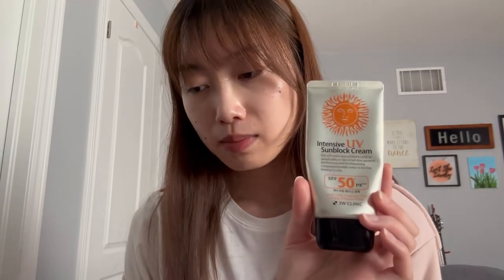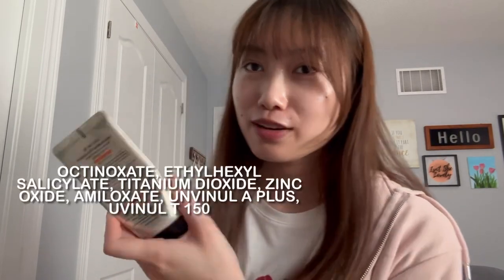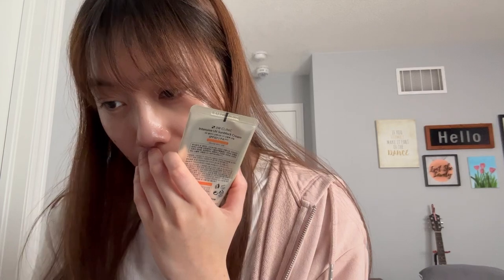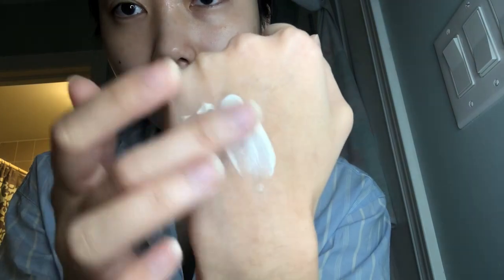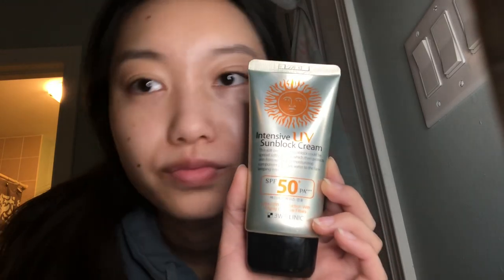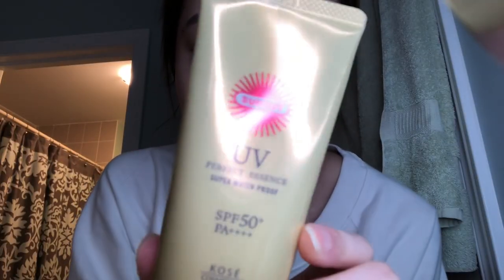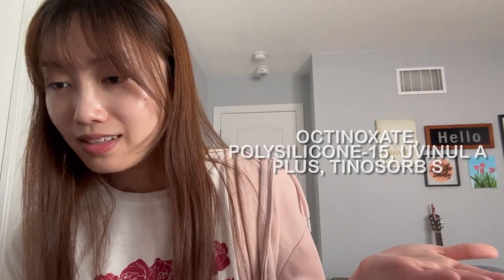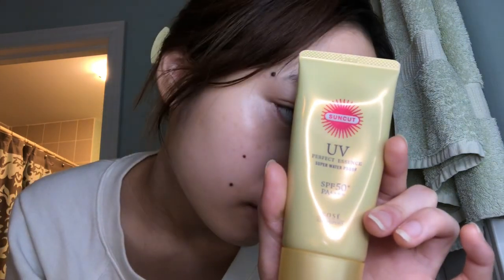ASIAN SUNSCREEN REVIEW pt 3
Hello and welcome to my all seasons lemonade stand! It’s getting warmer here in Canada and the UV index is getting higher! So, it’s super important to wear sunscreen daily! I hope you enjoy another sunscreen review!
P.S. I found out that the Skin 1004 sunscreen is actually not expensive lol!

Timestamps:

0:55 - 3W Clinic intensive uv sunblock care
4:14 - FRUDIA ultra uv shield sun essence
6:33 - KOSE Suncut  super waterproof perfect uv protect essence
9:18 - ISEHAN sun killer kiss me perfect water essence
11:51 - SKIN 1004 Madagascar centella hyalu-cica water-fit sun serum
14:04 - ROHTO Skin aqua super moisture essence
17:37 - Sun sticks
FARM STAY daily uv protect sun stick
NATURE REPUBLIC California aloe sun stick